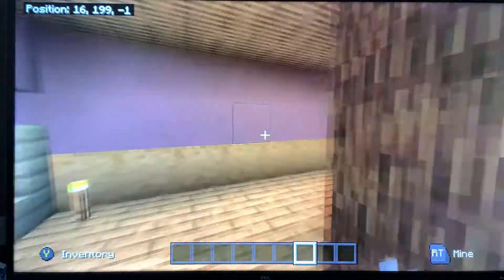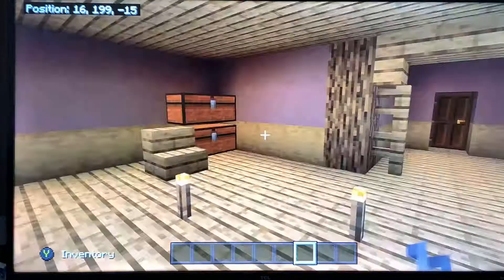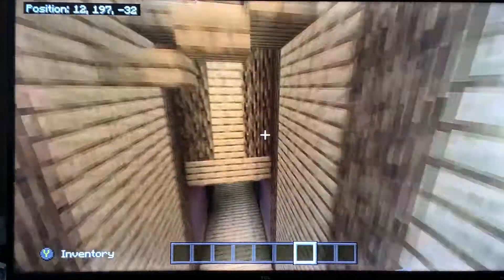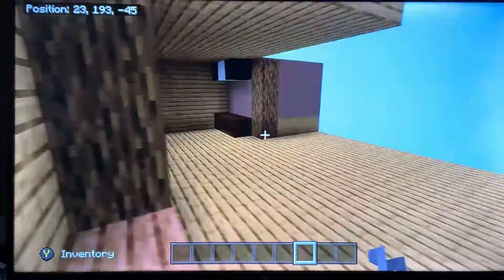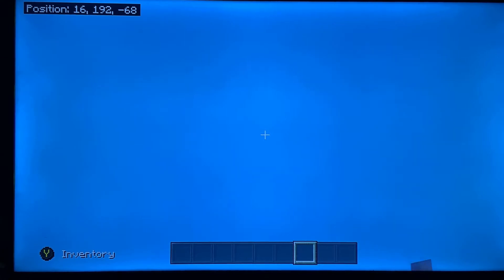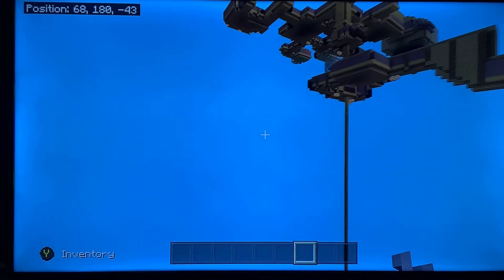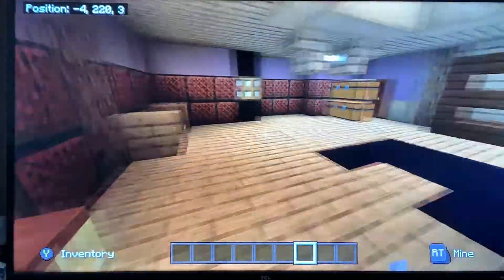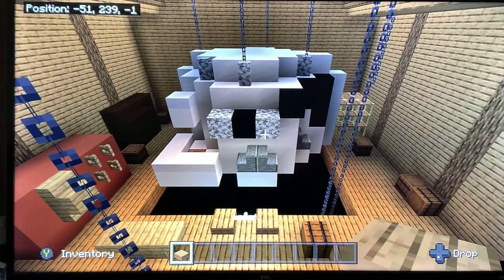basic game plan for making chapter 2 of Bendy and the Ink Machine in Minecraft without mods